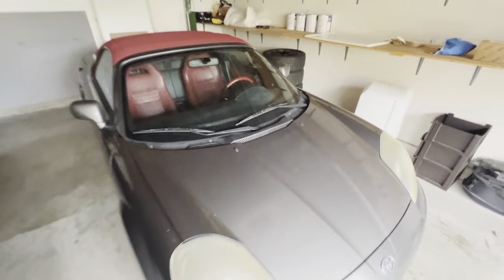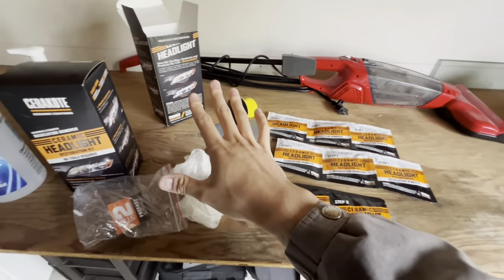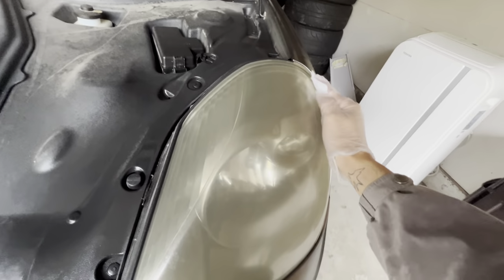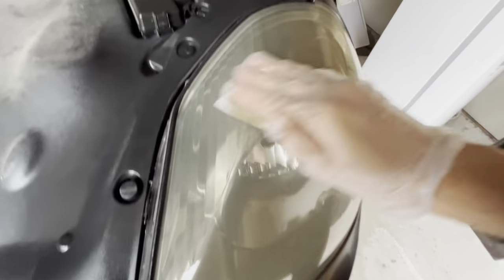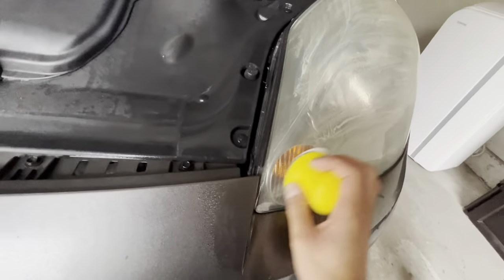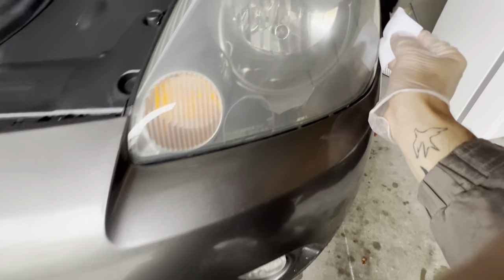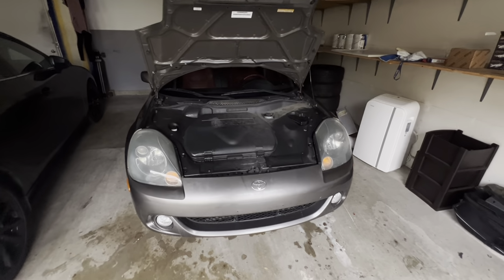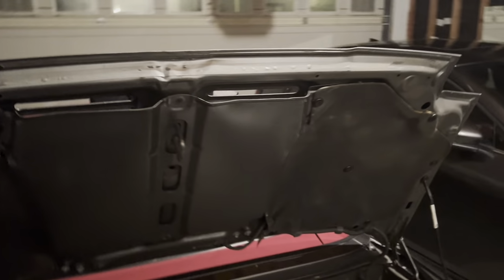Restoring A Rare Toyota MR-S | MR2 Spyder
Headlight restoration kit:

CERAKOTE® Ceramic Headlight Restoration Kit – Guaranteed To Last As Long As You Own Your Vehicle – Brings Headlights back to Like New Condition - 3 Easy Steps - No Power Tools Required